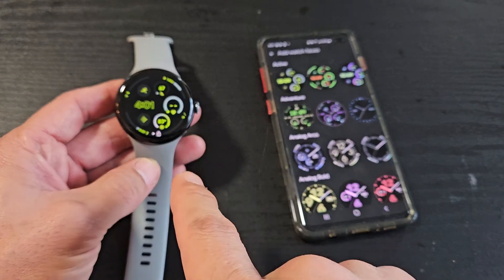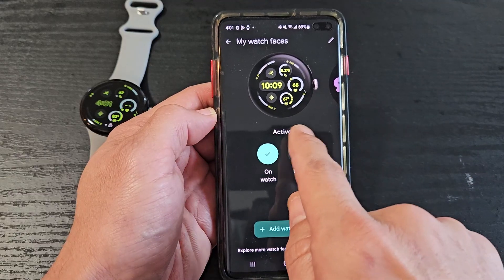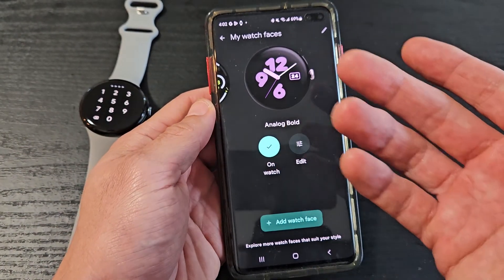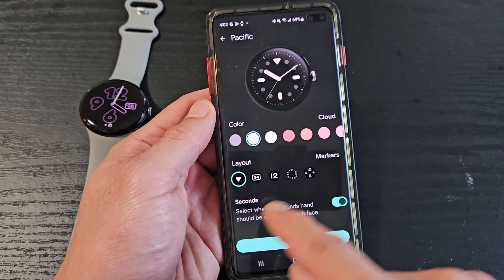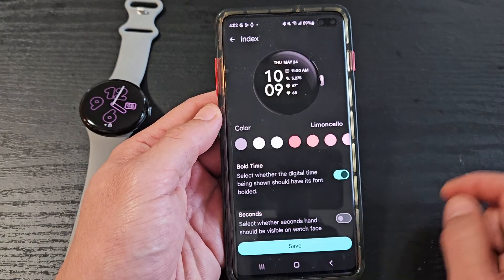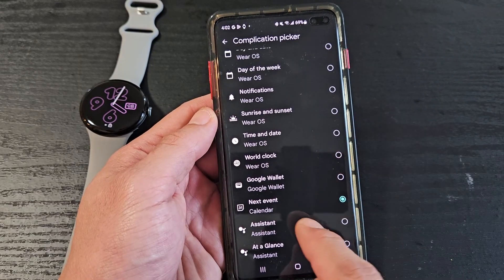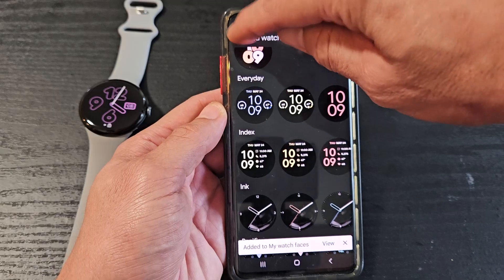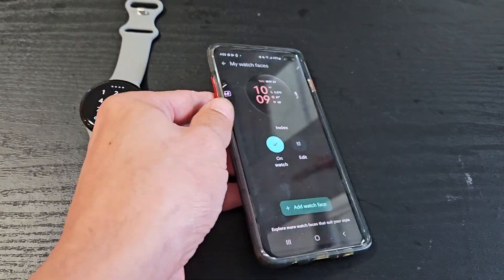Pixel Watch 3: How to Change Watch Face (Clock Face)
I show you how to change the watch face (clock face) on the Google Pixel Watch 3. I hope this helps.

Google Pixel Watch 3